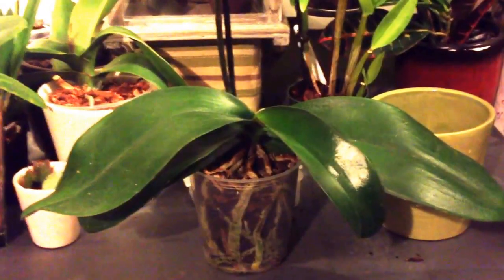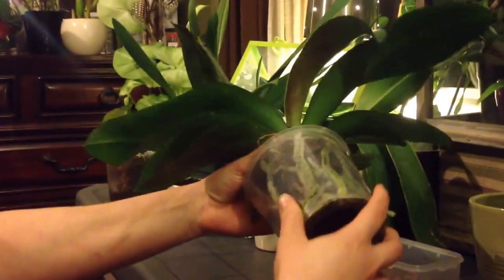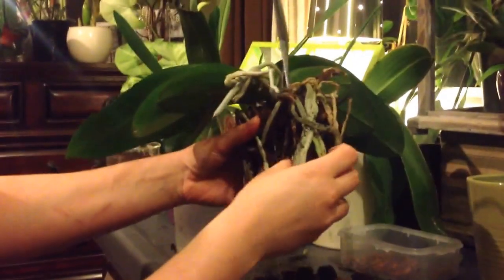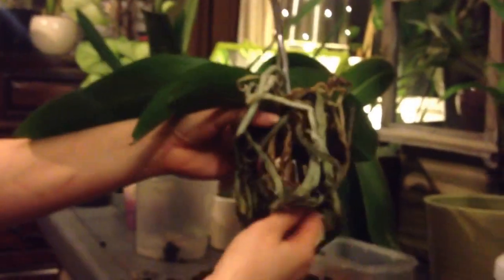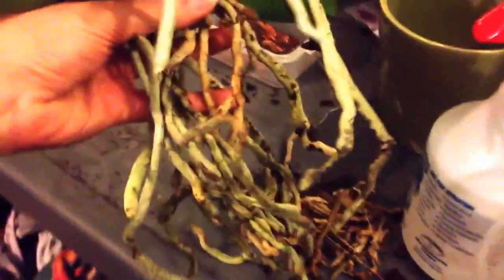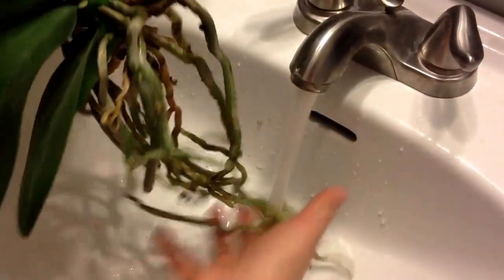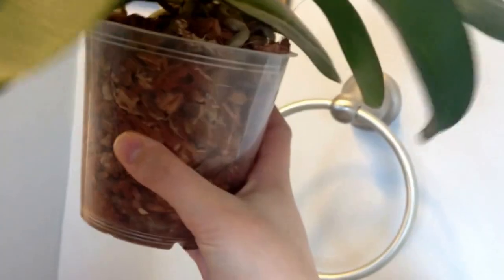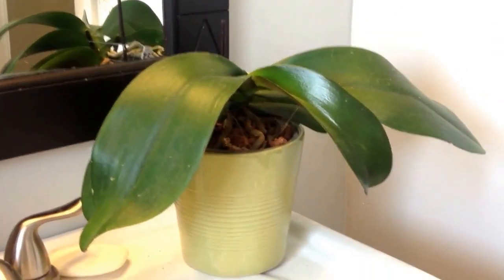Repotting phalenopsis golden beauty